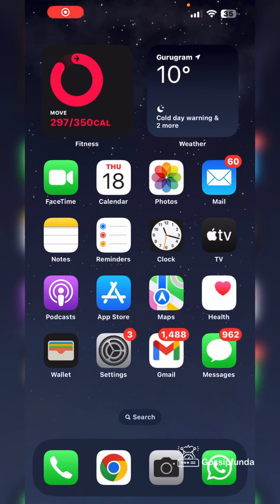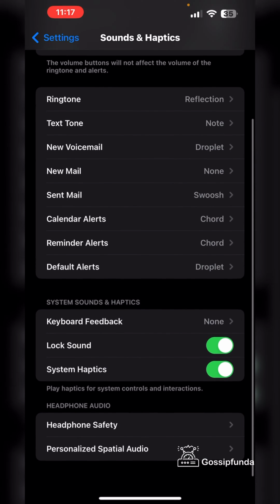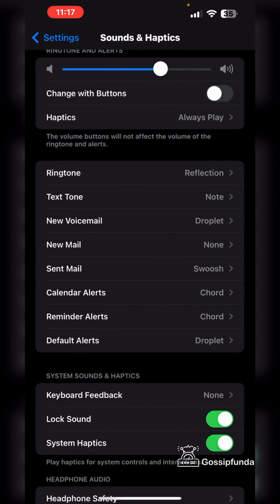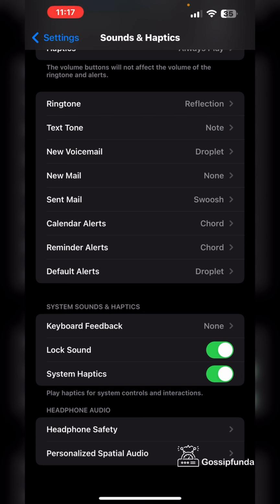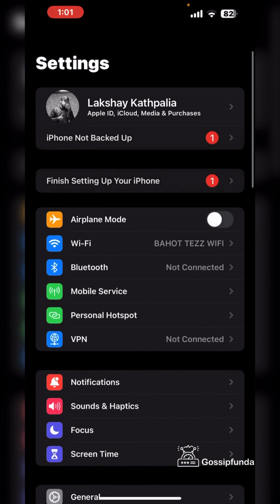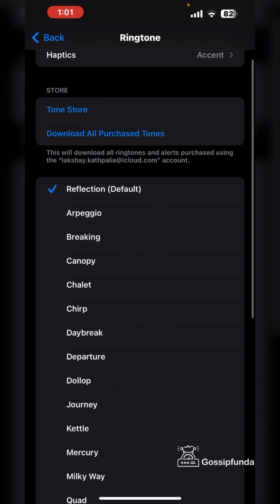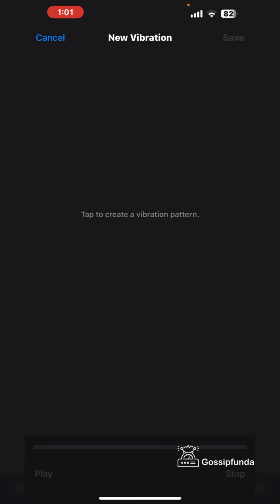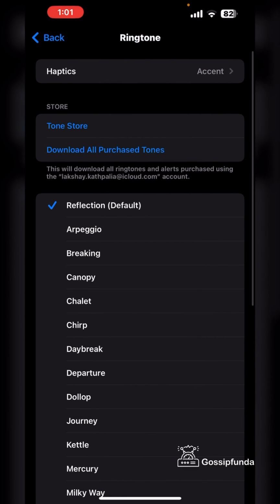How to turn off Vibration on iPhone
Disable iPhone vibration settings
Turn off haptic feedback on iPhone
iPhone vibration settings guide
Mute vibration on iPhone
Switch off vibration in iPhone
iPhone disable vibration tutorial
Deactivate iPhone vibration feature
Stop iPhone from vibrating
Turn off touch vibration iPhone
iPhone notification vibration off
Disable keyboard vibration iPhone

1. Link to the short in question
2. Link to your YouTube channel (for ownership verification)